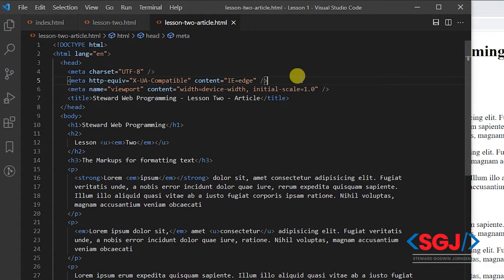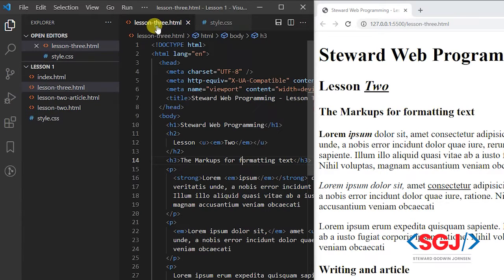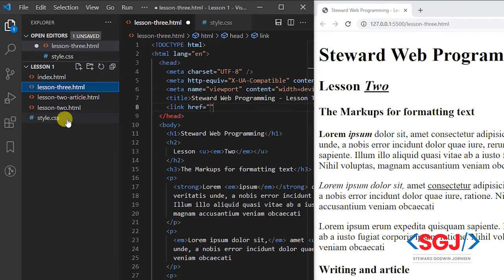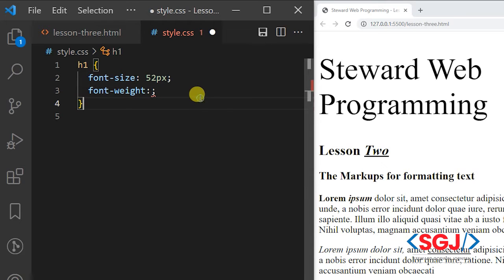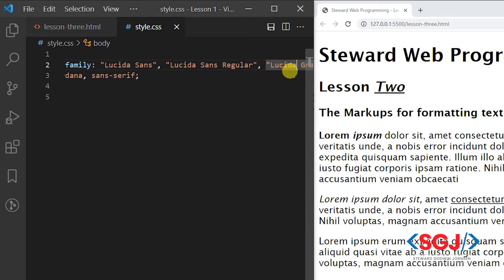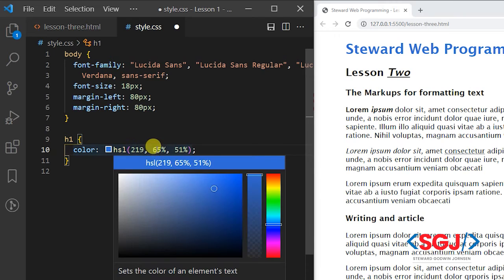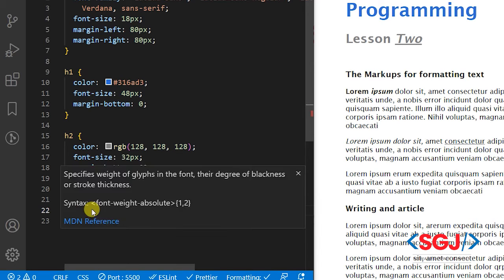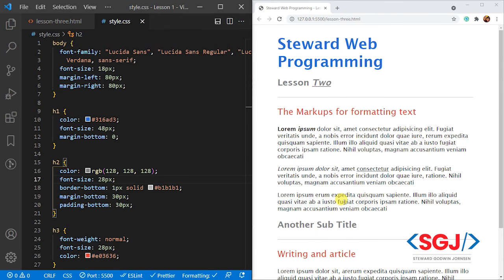Web Programming - Lesson 3 - Cascading Style Sheet (CSS)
Learn Web Programming with Steward Godwin Jornsen